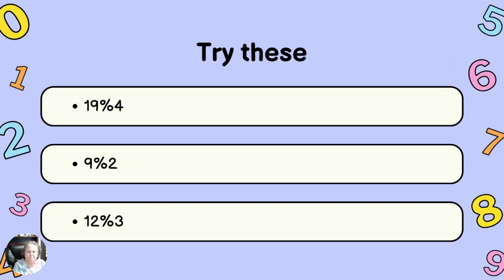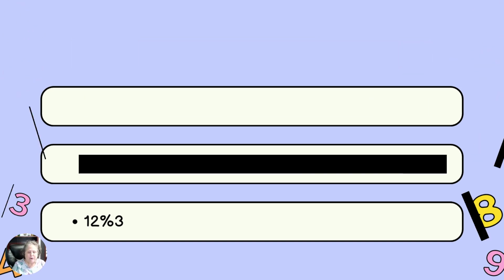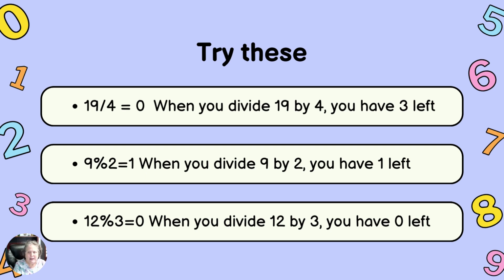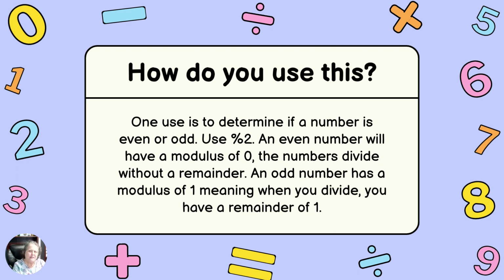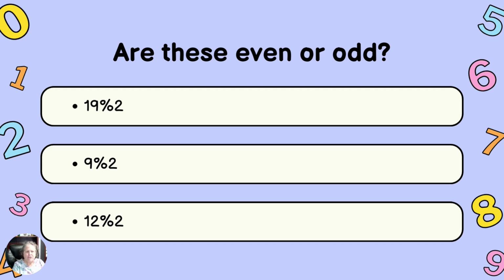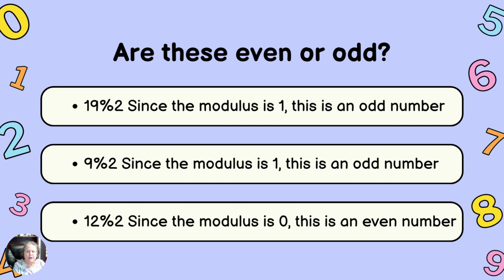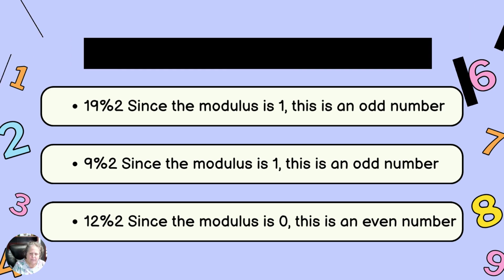Modulus Lesson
Explanation of the Modulus Expression